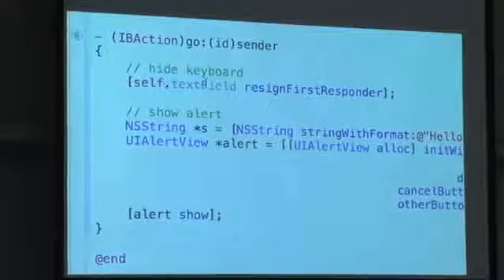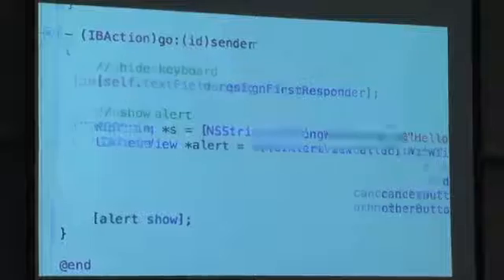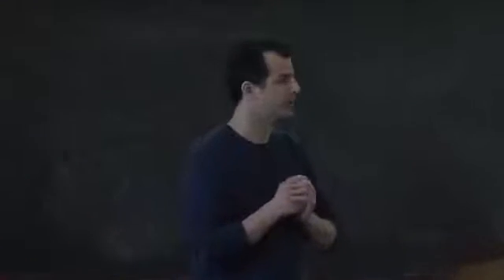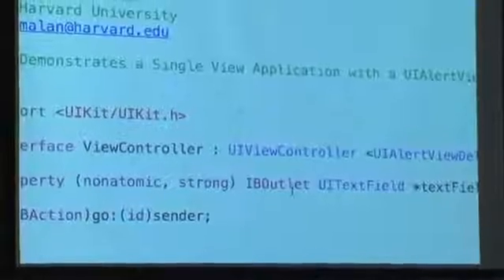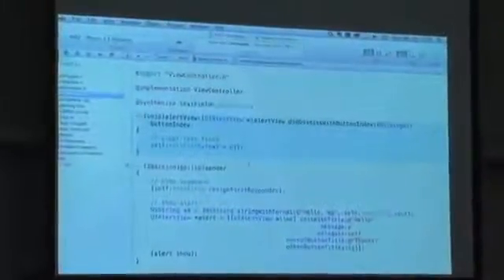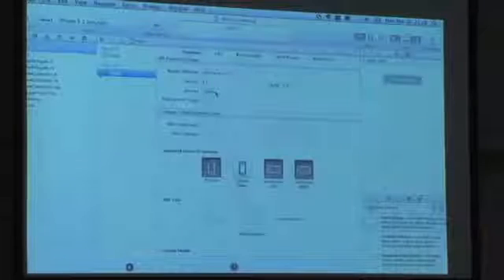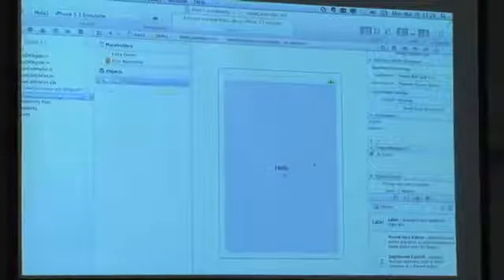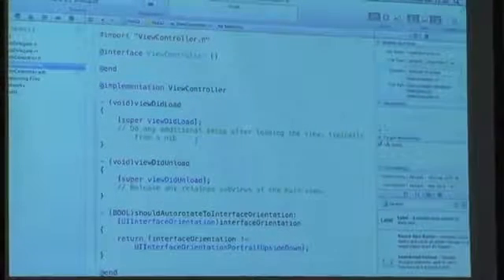iOS Programming Lecture 7 part 2 Mobile Software Engineering by David J Malan